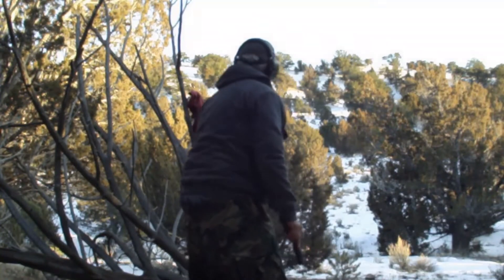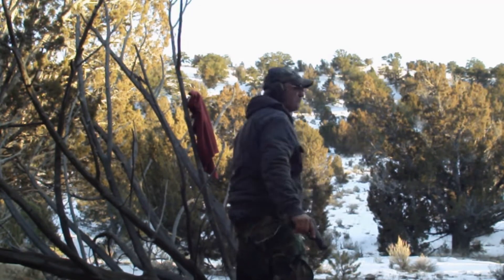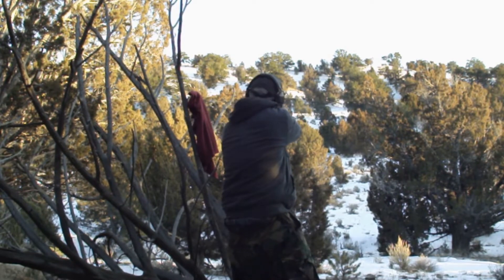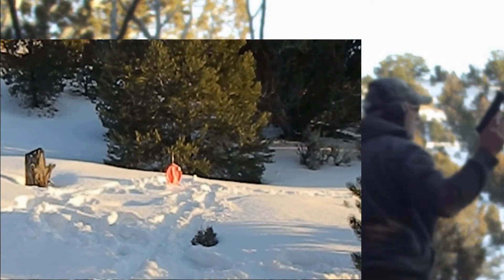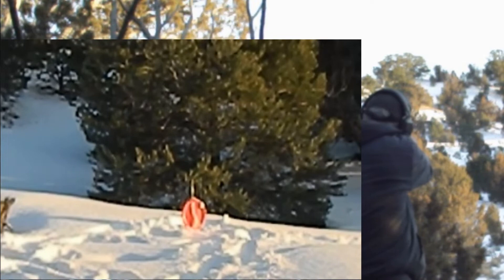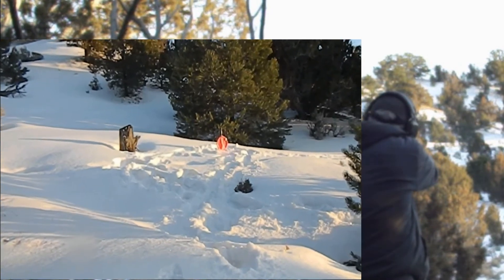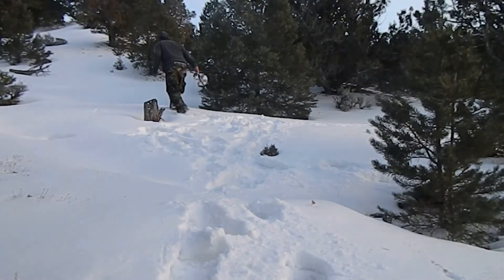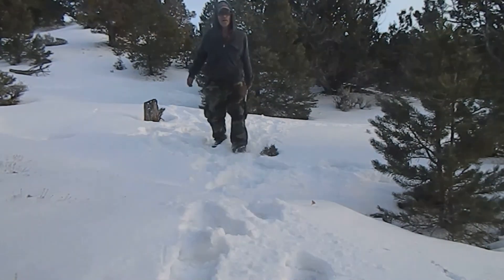*Snow* and tree shooting 80 yards lol ruger sr40/S&W m&p 40 phoenix hp22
well i sure killed that tree for sure most of the rounds where on the other side of it